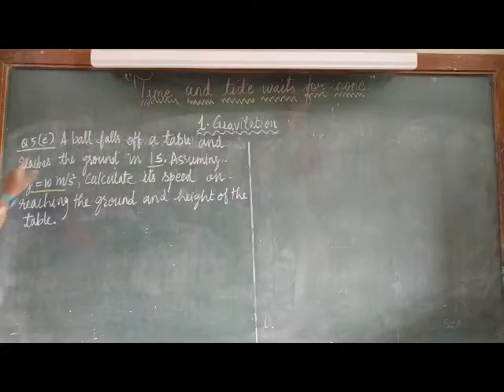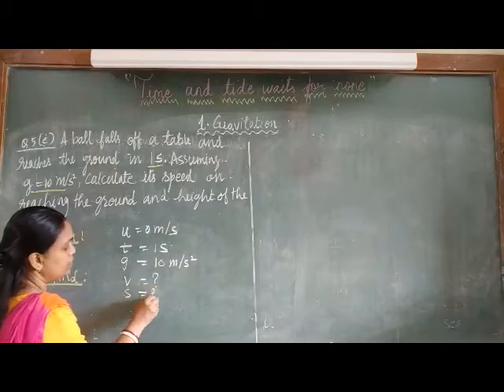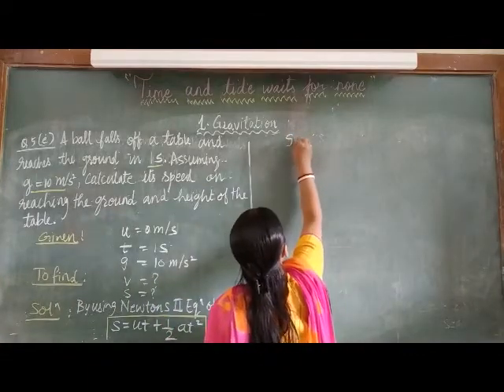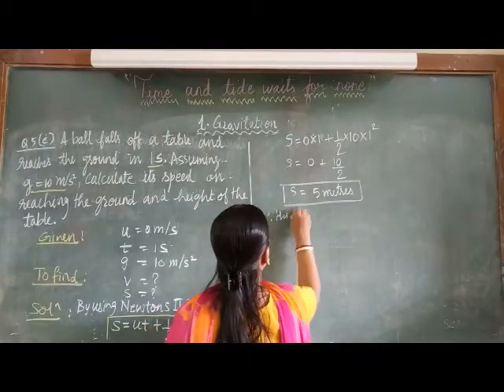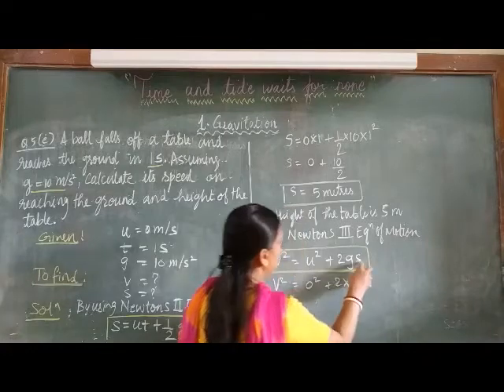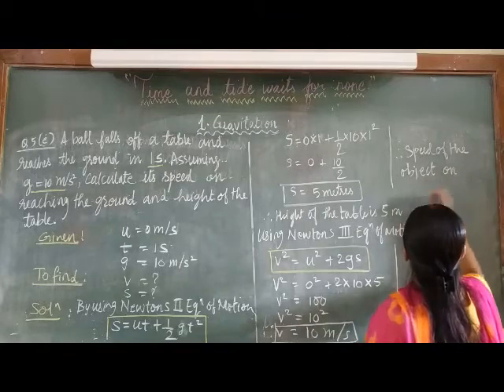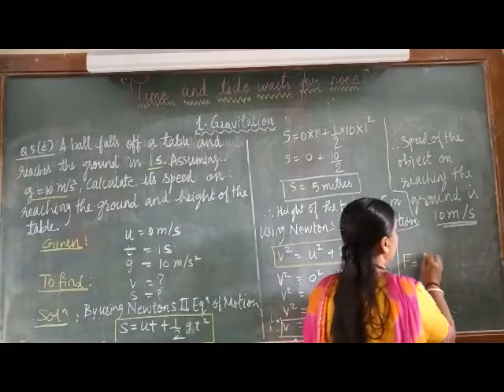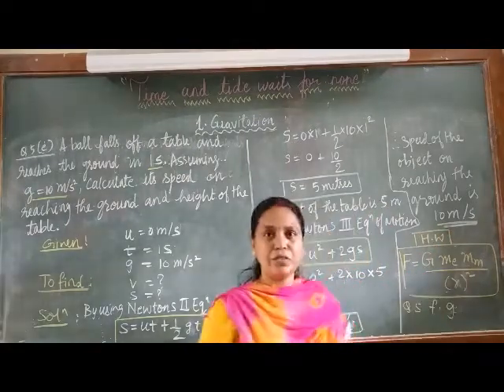Gravitation Part 9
Std 10 Science & Technology
Chapter 1 Gravitation
1. Exercise
    Question 5e.